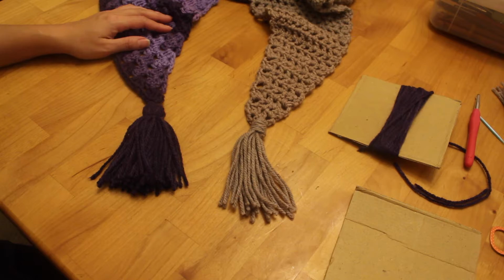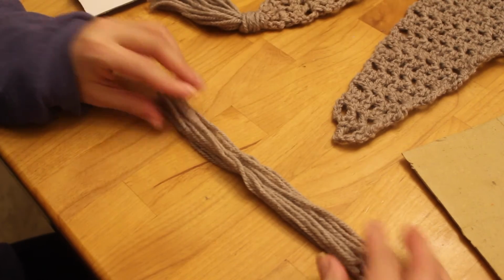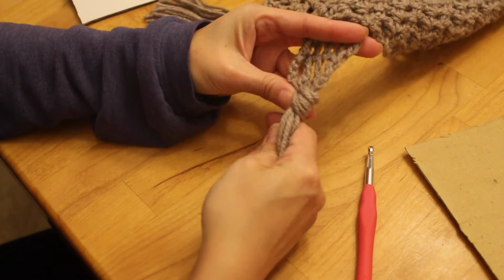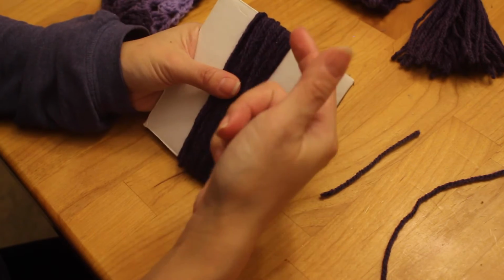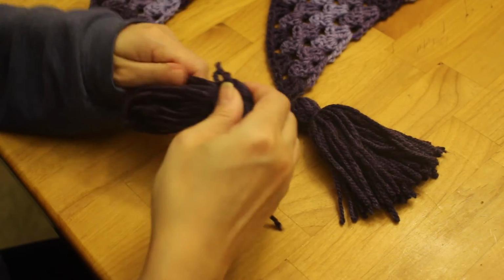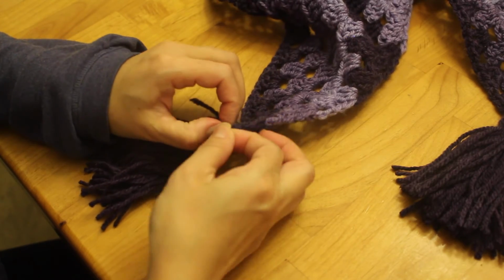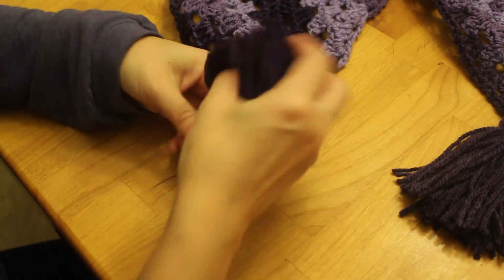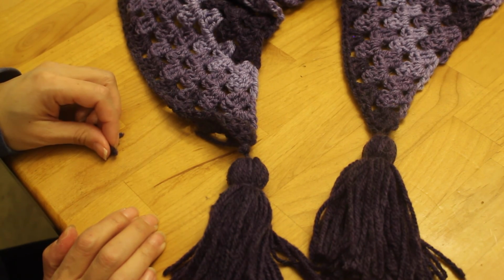How to Make Tassels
Tassels add a nice, finishing touch to items such as scarves. Here are 2 different ways of making tassels.